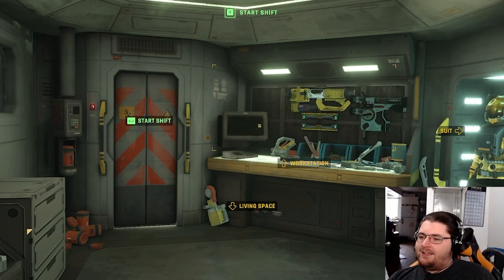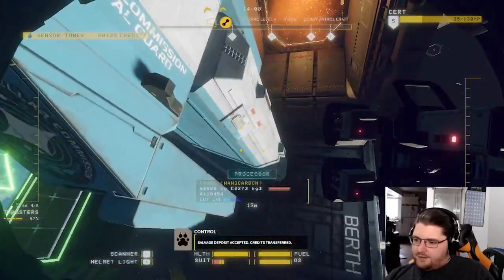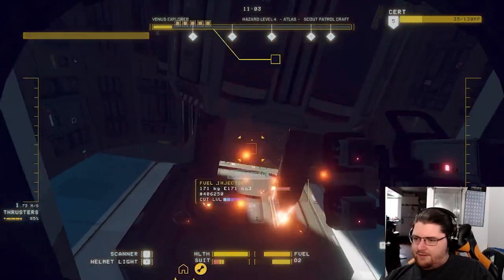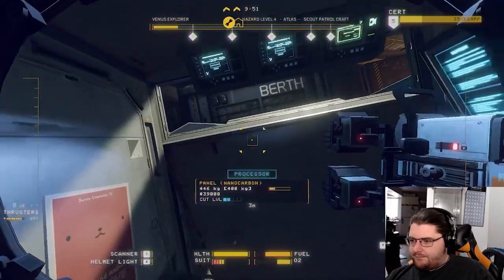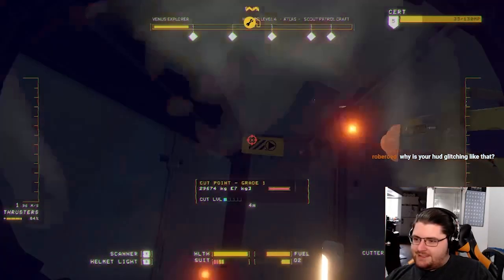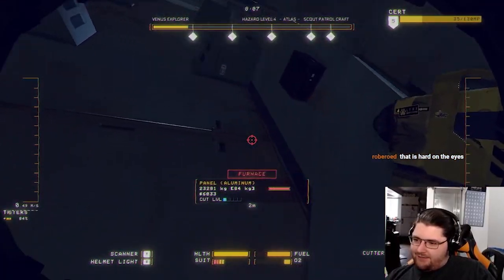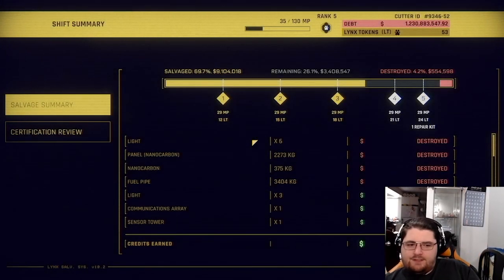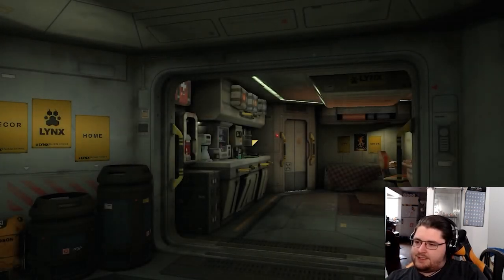I'M AFRAID OF THESE ENGINES | The Merchant Plays Hardspace Shipbreaker Ship 3 (Atlas)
One of my most favourite games of all time is Hardspace Shipbreaker, and now I am please the finally play it with you guys. Also to note, I have 70 hours in this game before this series started but I have not finished it, so please keep spoilers to a minimum at let all of us enjoy this fine game.